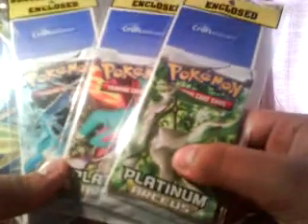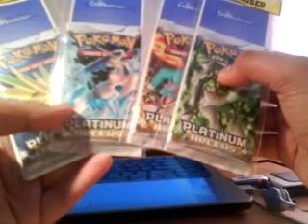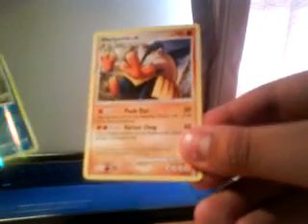Opening 4 Platinum: Arceus Booster Packs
2 Arceus cards ('Arcei'?) and 2 holographic cards. Not a bad round, but I still dislike the set.

Enjoy! Again, sorry for the inconsistency regarding camera quality as of late...